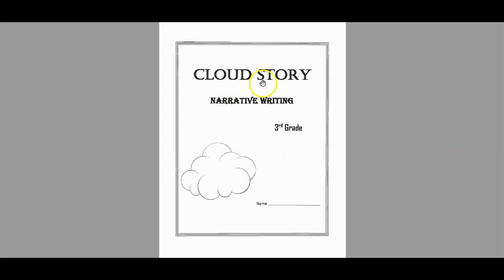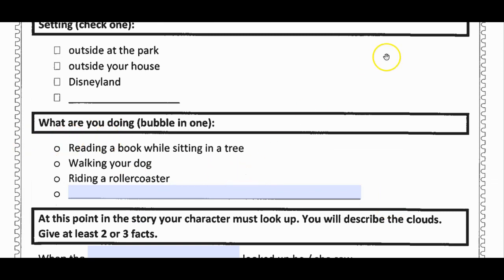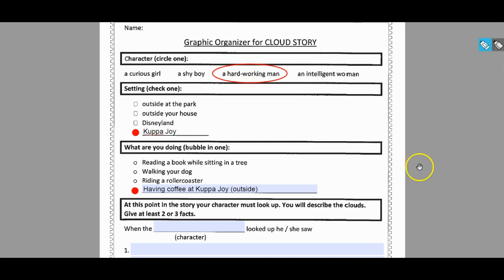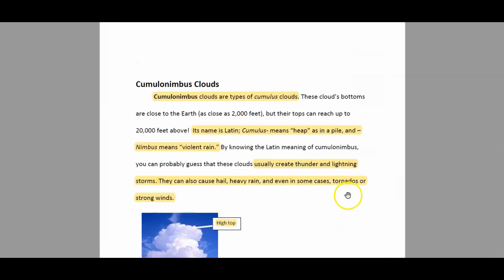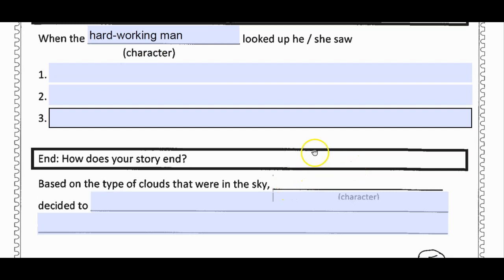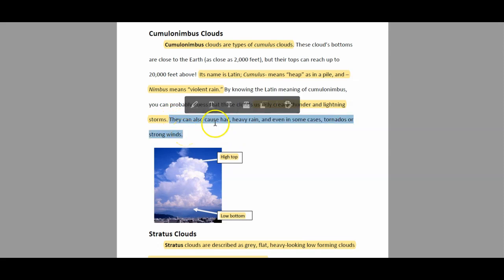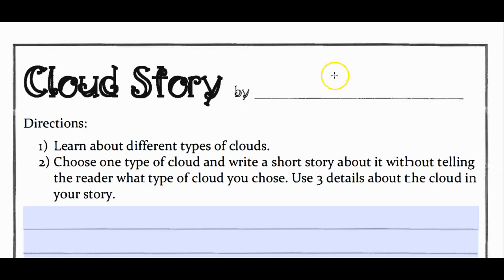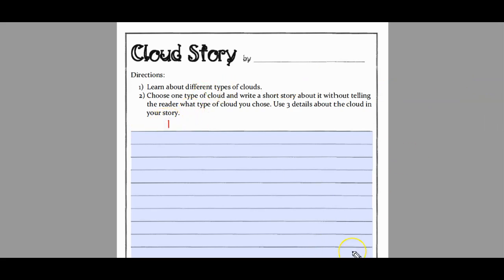Day 3 (2/17): Narrative Writing Packet - CLOUD STORY